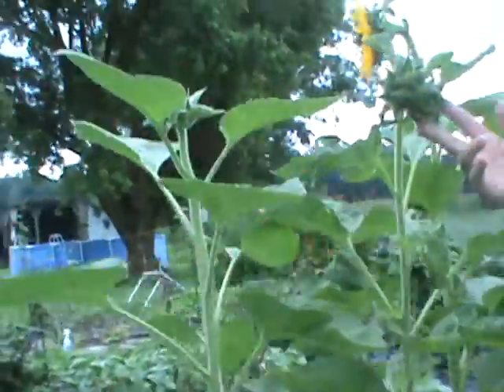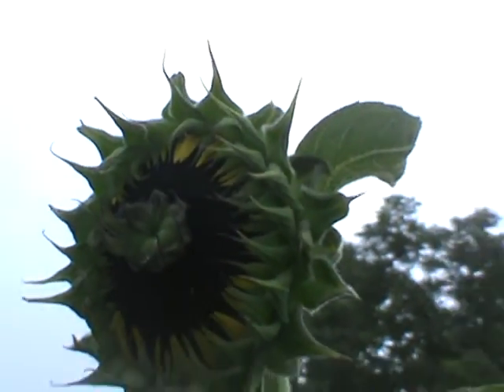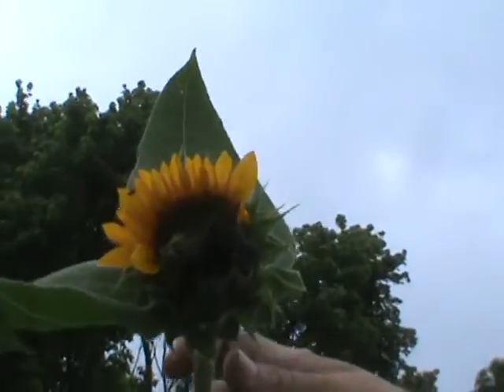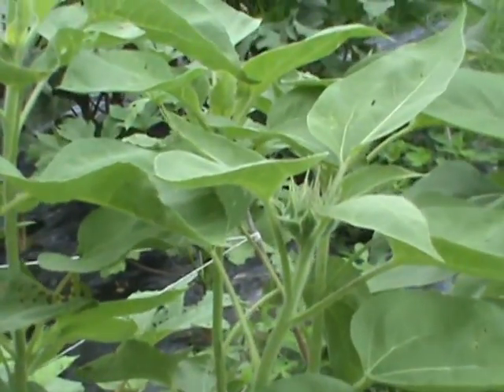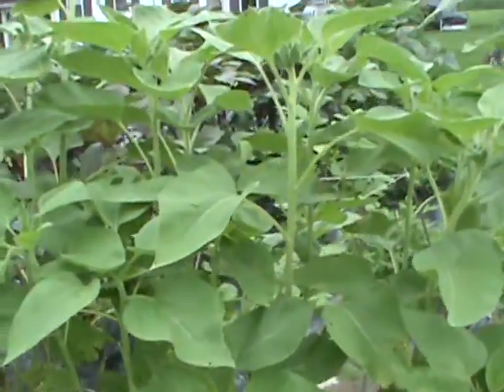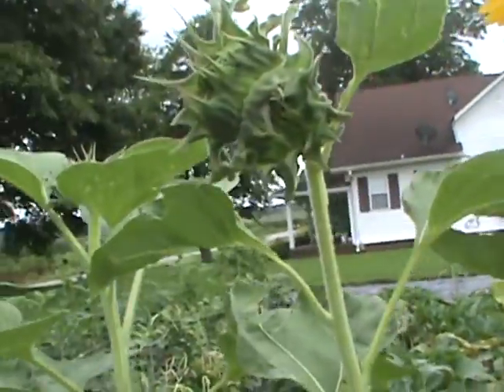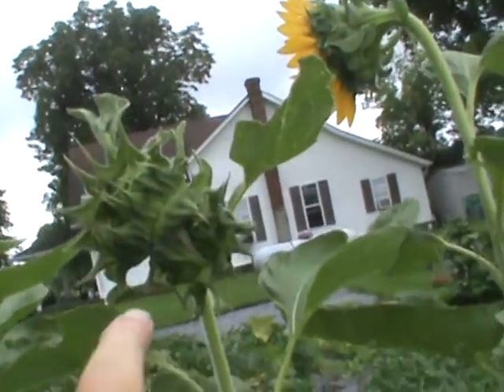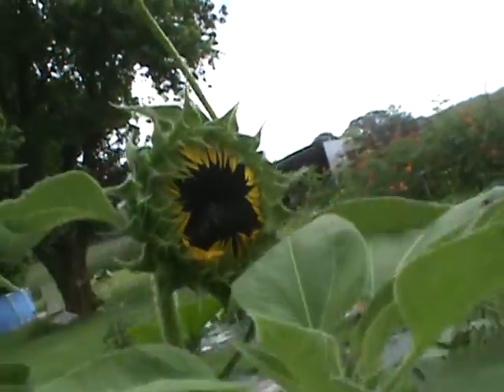Heirloom Sunflowers NOT NORMAL- FUKUSHIMA ?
My God...I may not  be THE wisest  person, BUT ALL things considered... THIS IS  NOT  GOOD! Deformed/MALFORMED, whatever... DEAD  HONEY BEE "ON"  THE sunflower? THIS IS the  STRONGEST  EVIDENCE, "to me"  THEY ARE  trying  to  MURDER US... TO "KILL US  OFF" ! I planted HEIRLOOM seeds of which  ARE 50 x+  more NUTRIENT  than what's sold  on the average  market - for  SO MANY to be altered  like "this".. and a  DEAD  HONEY BEE TO  BOOT! Folks  we are in SERIOUS  trouble.WE "MUST" UNITE to  WIN  BACK  our FREEDOM, "if" you  wish-otherwise you SHALL  dwell in HELL ON EARTH!